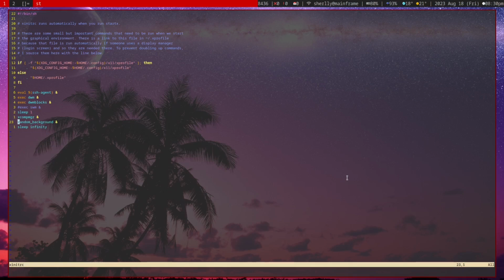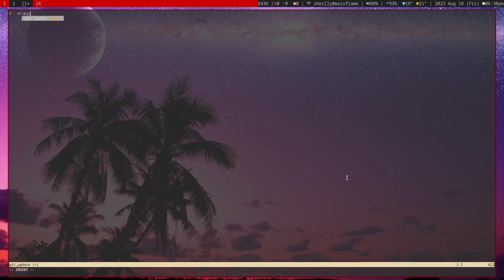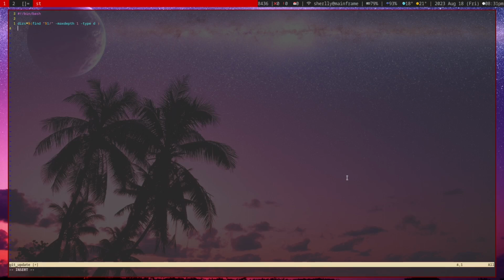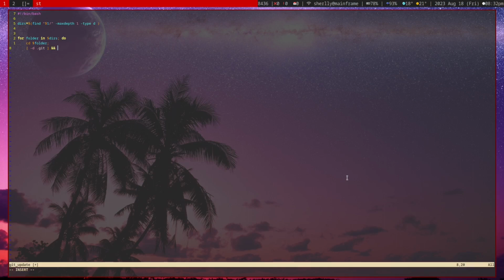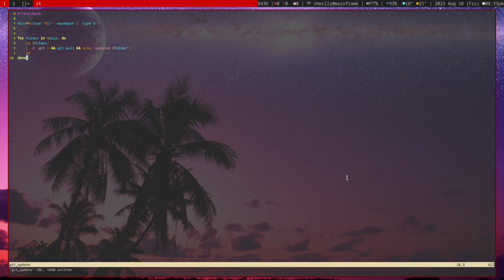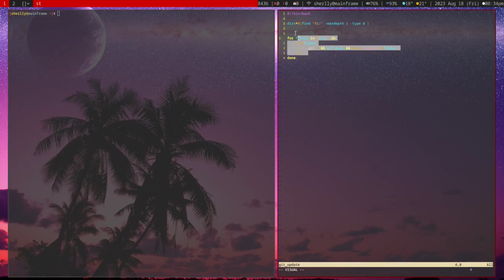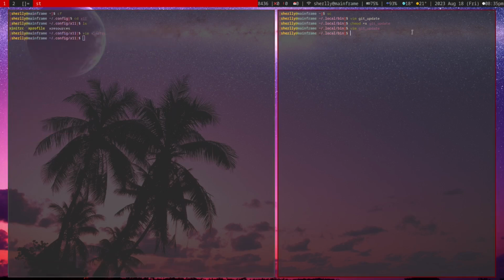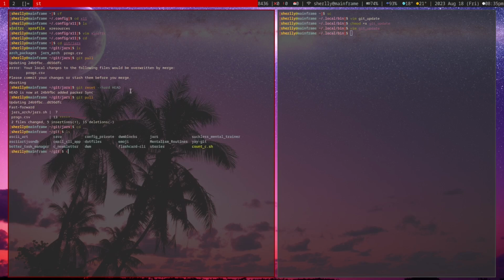Adding Automatic updater to my system - Ergonomic linux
This video is just me making a script to update all my git repos when I boot.

I am a data scientist who has been a performing mentalist for many years now.
My videos span mentalism tutorials, performances and other topics.